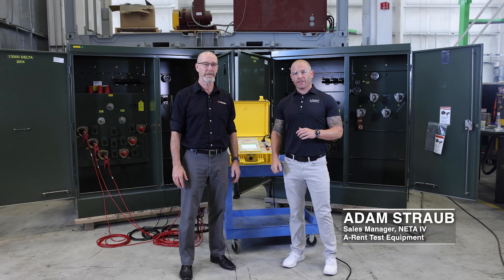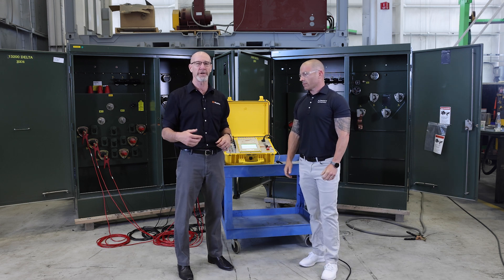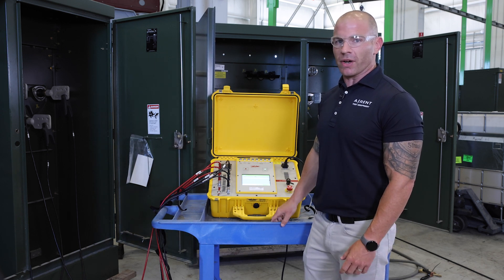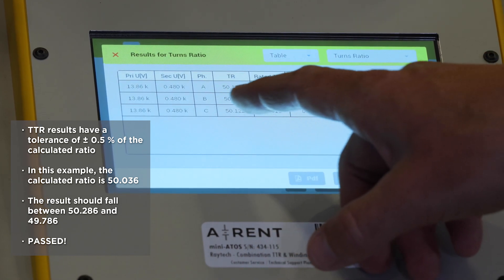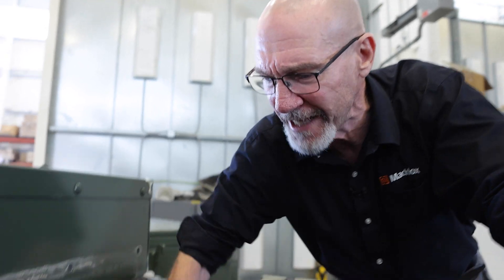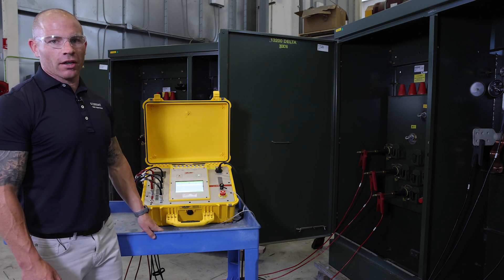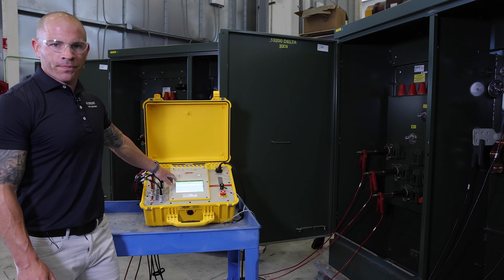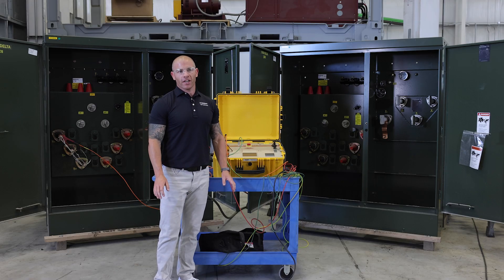Transformer Turns Ratio Testing | Maddox Transformer & A-Rent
Transformer Turns Ratio Testing.

We've partnered with A-Rent Test Equipment to bring you this example of a TTR test. One transformer is connected properly; on the other, one of the tap leads is removed. See how the test results differ!

Timestamps:
0:00 Introduction
0:24 First turns ratio test
0:52 Test results
1:02 Adjusting the transformer
1:23 Second turns ratio test
1:43 Test results
1:57 Conclusion